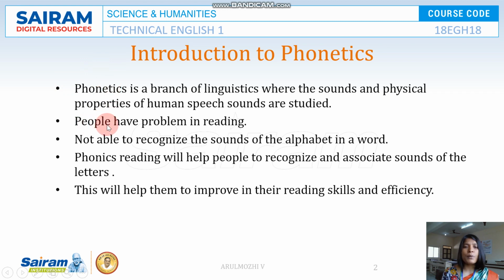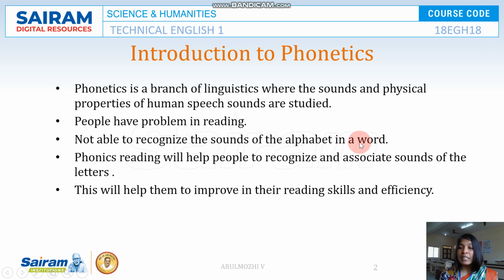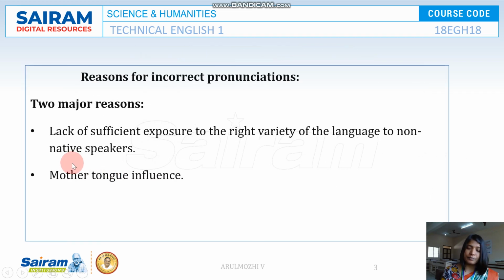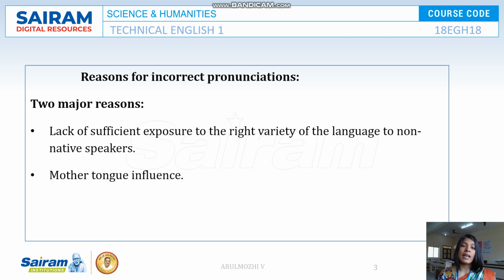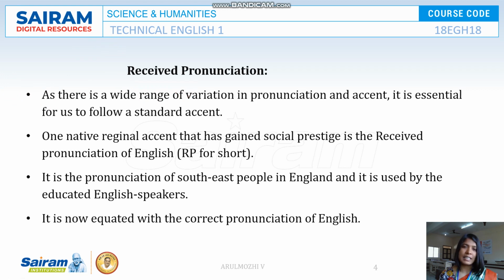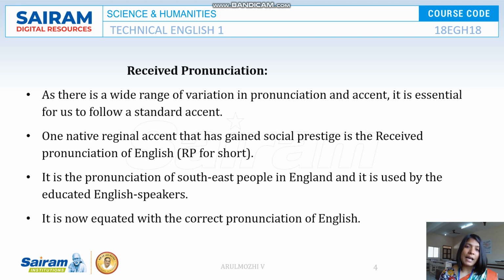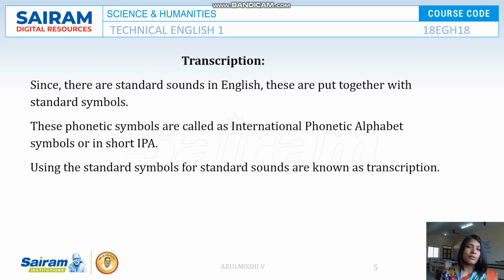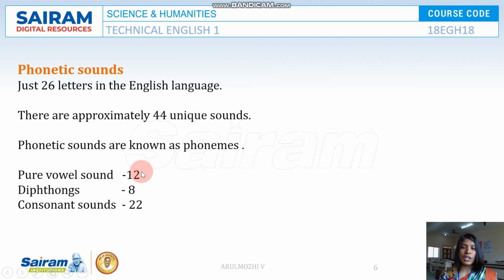Lecture Video_ Module 2_ Introduction to Phonetics _ Arulmozhi.V